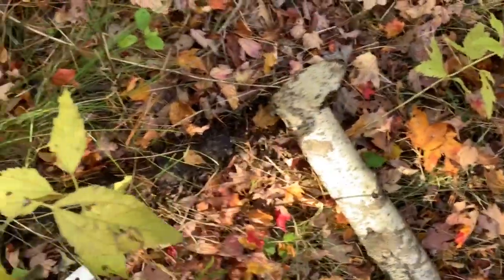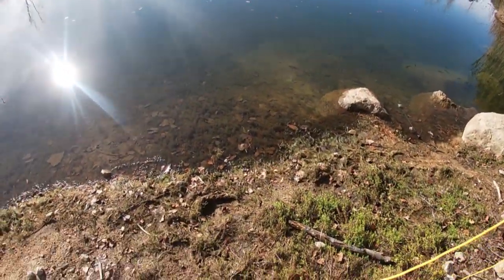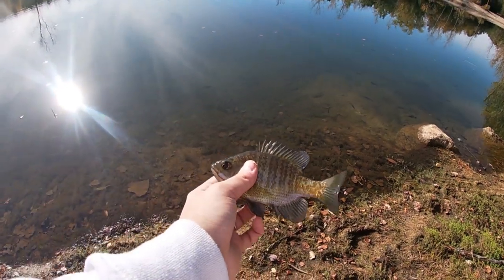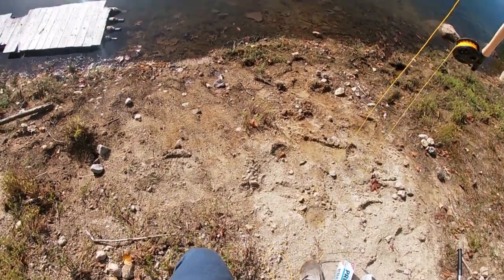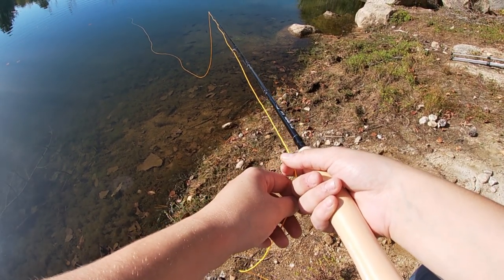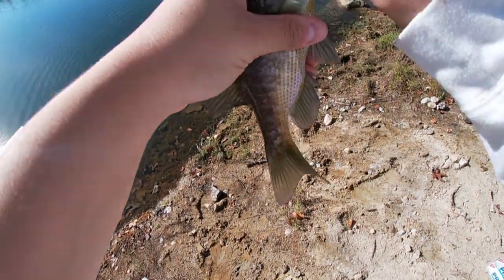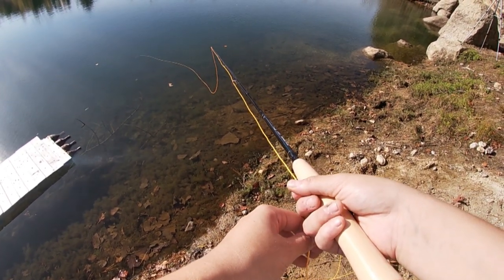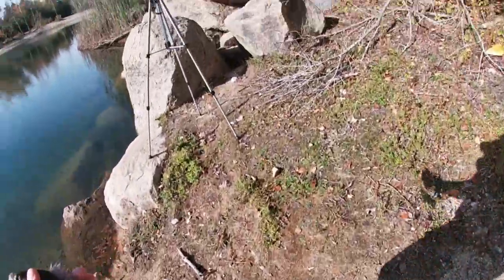My First Time Fly Fishing (underwater footage)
Whats upppp I hope you guys enjoyed this video just as much as I did. Make sure you follow me @beccayaseen and stay updated with me! Drop comments and suggestions on how I can get better.